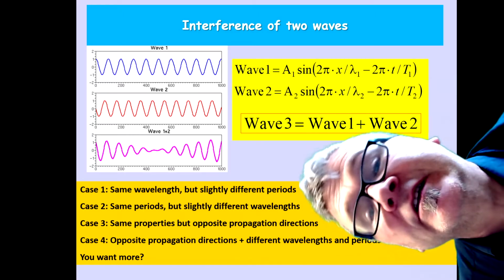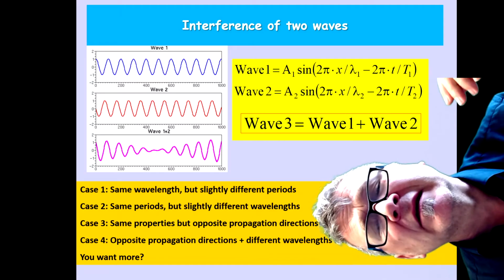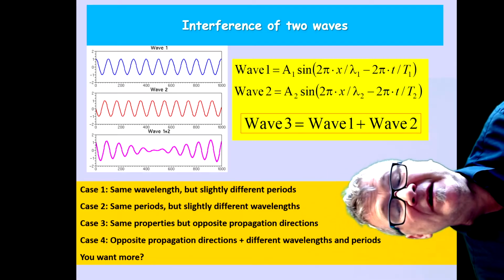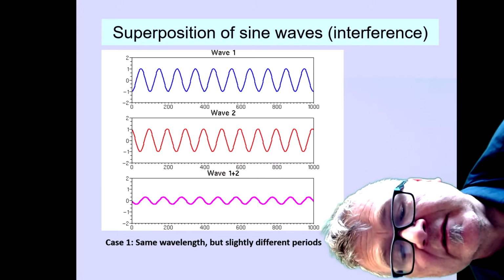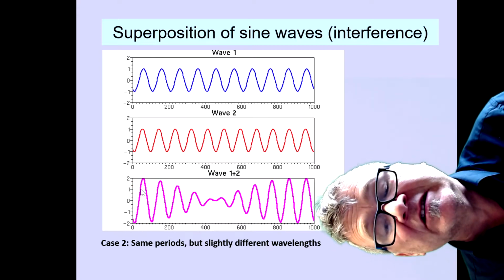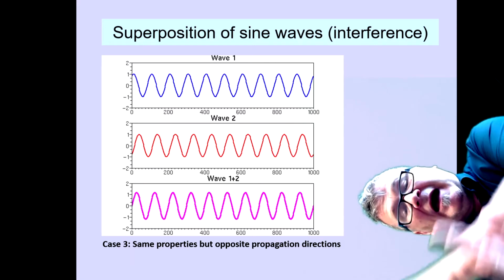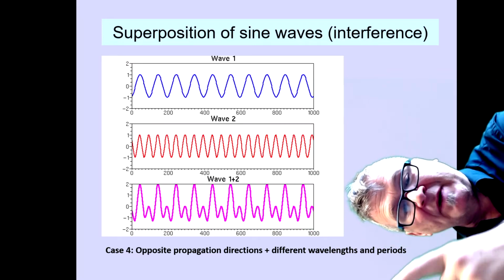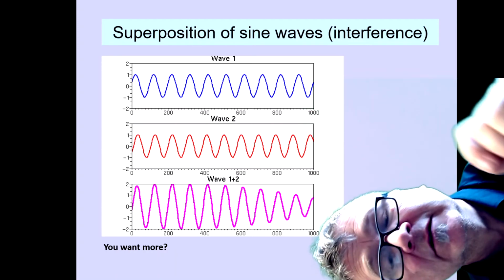Lecture 4 Slides 15 to 20